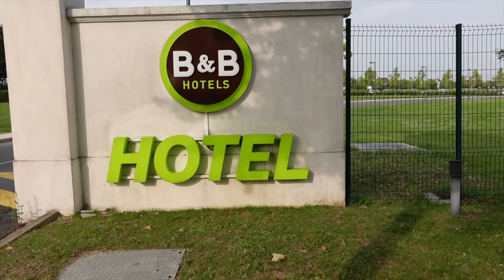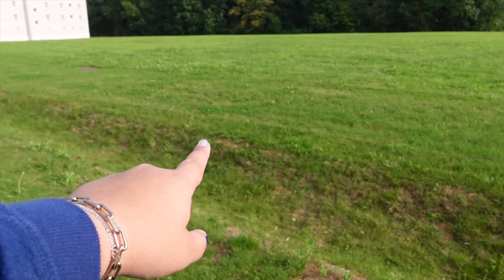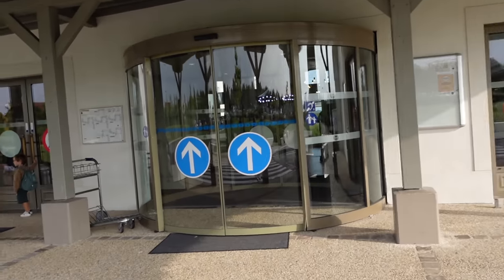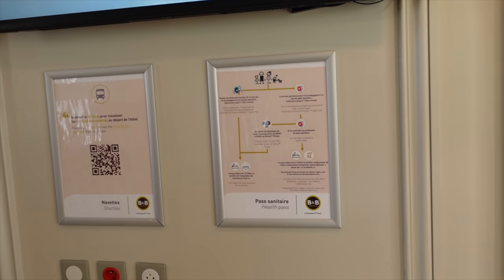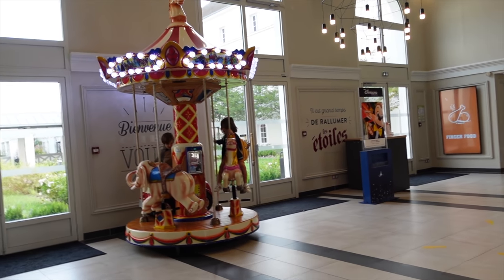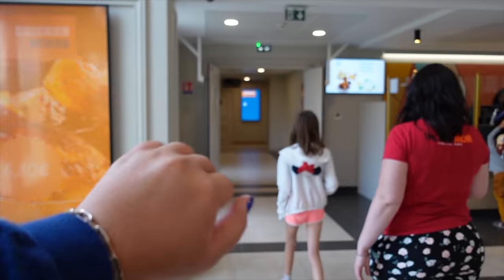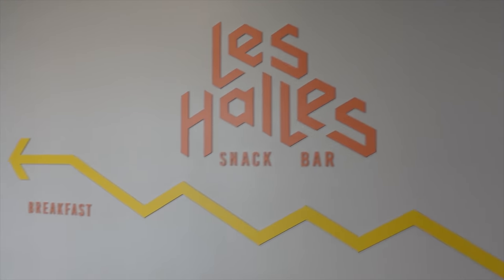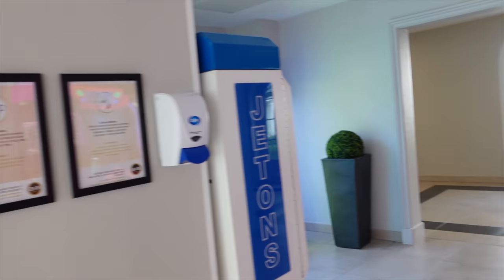B&B Hotel at Disneyland Paris FULL Tour | Room, Reception, Shuttle Bus | Disney PARTNER Hotels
► Join me as I show you a FULL TOUR of the B&B Hotel at Disneyland Paris. This is one of the official Disneyland Partner hotels and is located close to the parks with a free shuttle bus from the hotel. I show you the reception, hotel shop, games room, restaurants, bar, breakfast, and a detailed ROOM TOUR. Have you ever stayed here, or would you consider it?